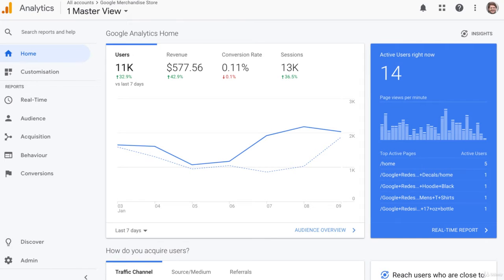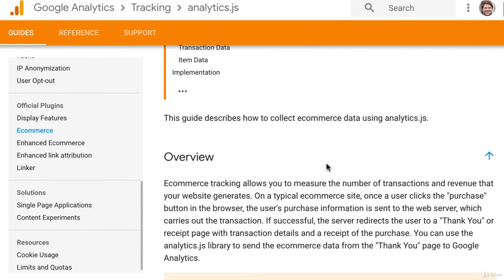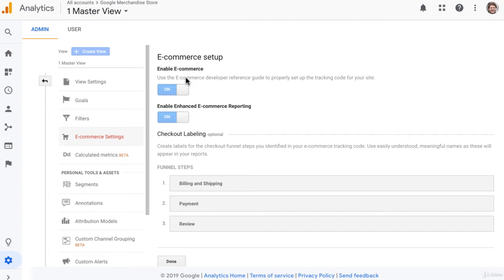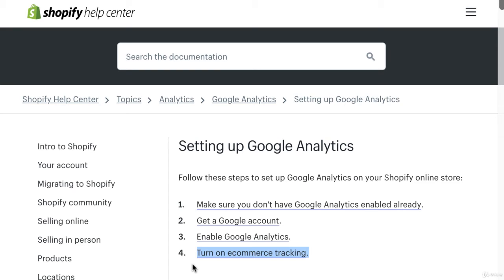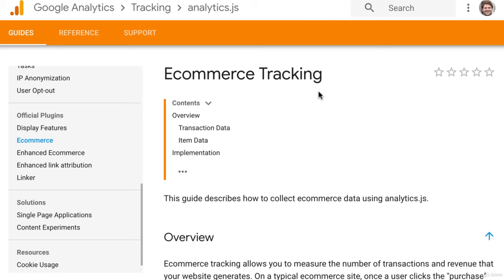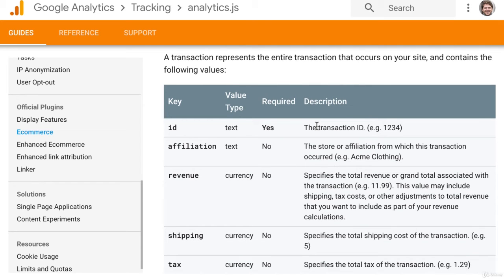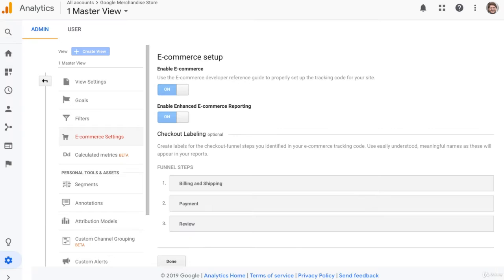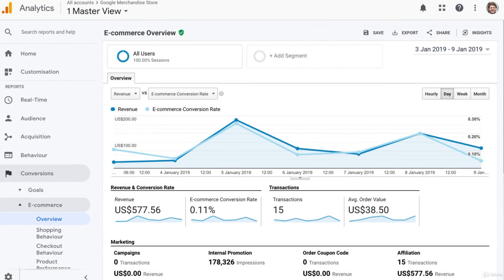10 How to Set Up Ecommerce Tracking in Google Analytics